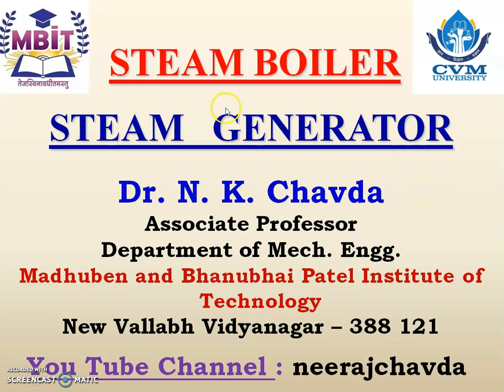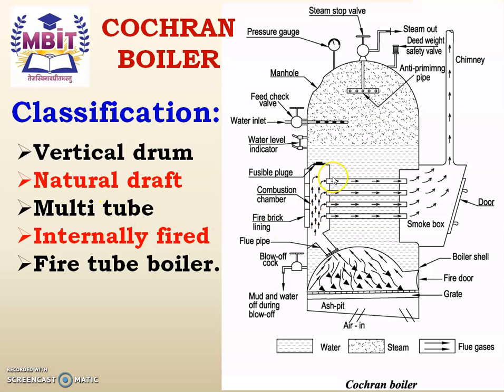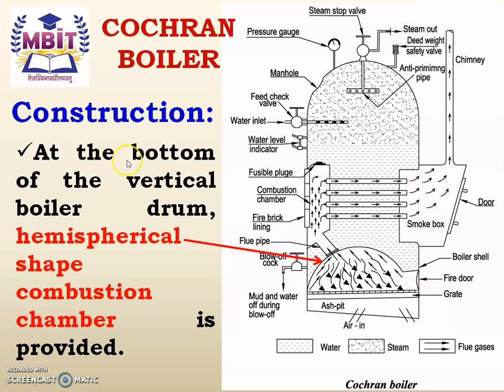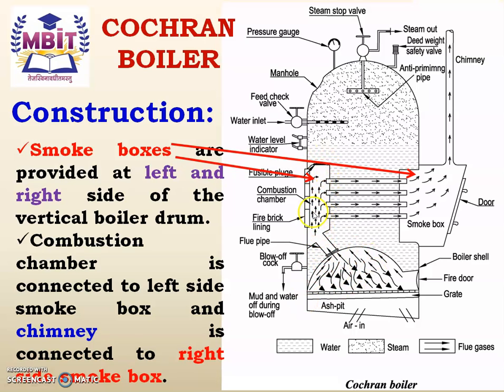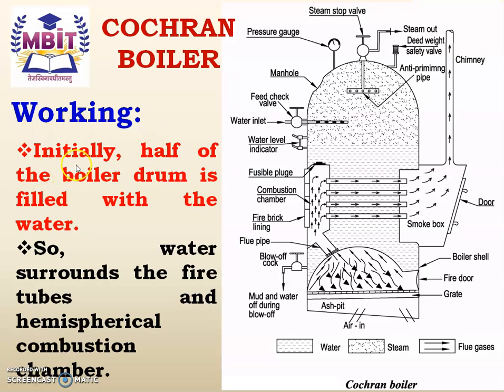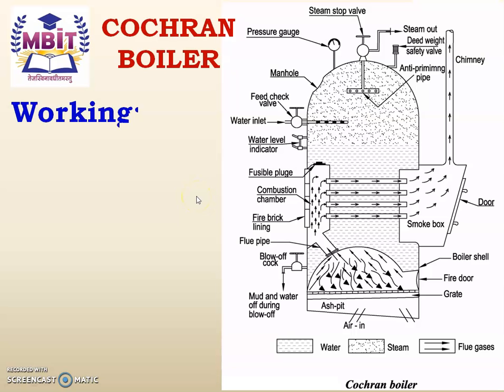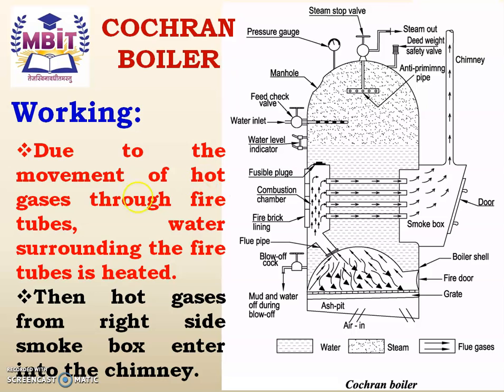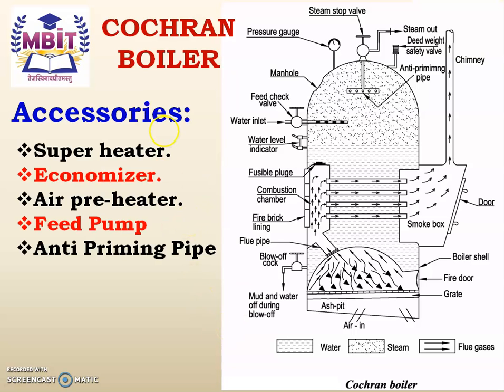Construction and Working of Cochran Boiler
This video explains the concept of Construction and Working of Cochran Boiler.